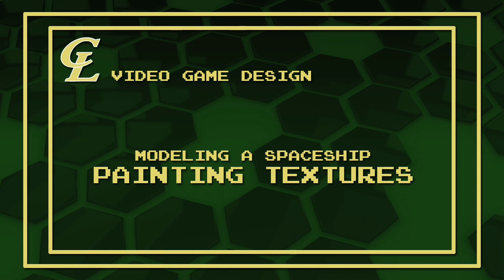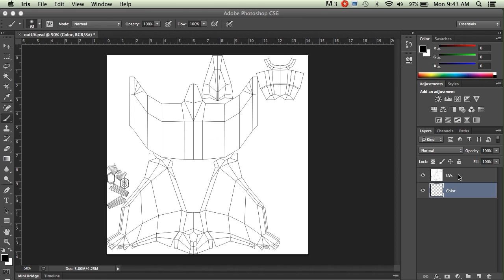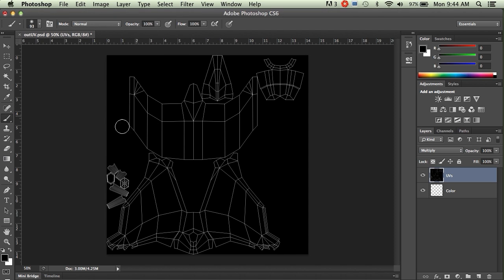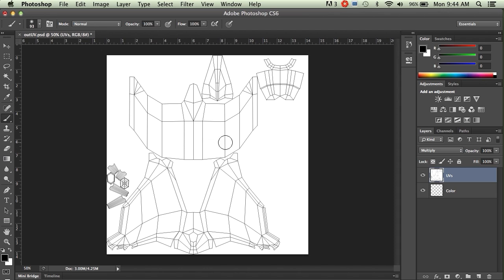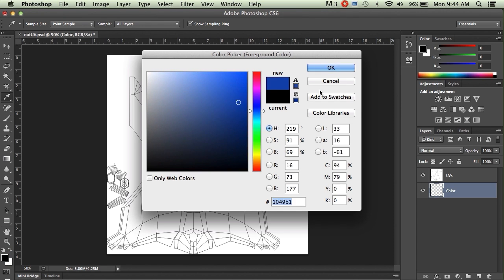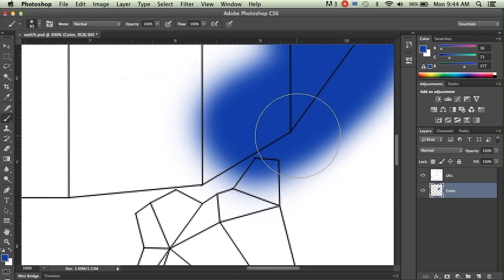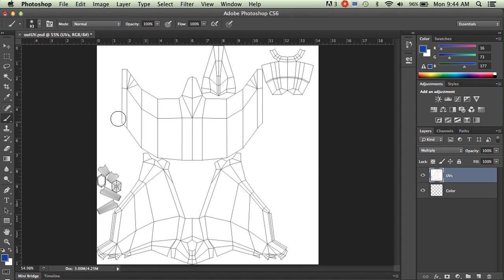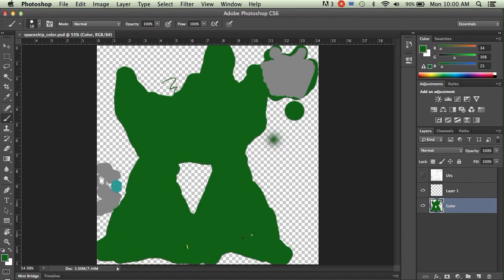Modeling a Spaceship 08: Painting Textures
We will go over some basic Photoshop knowledge so we can paint textures on the UV image we exported from Maya in the last video.